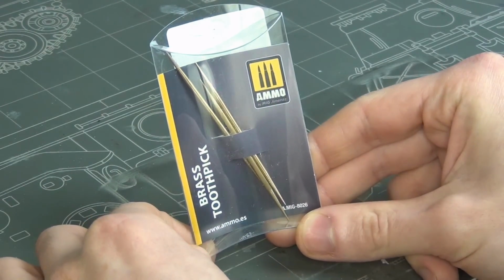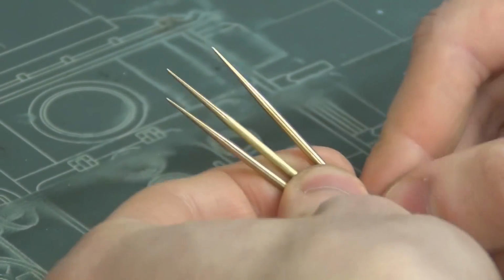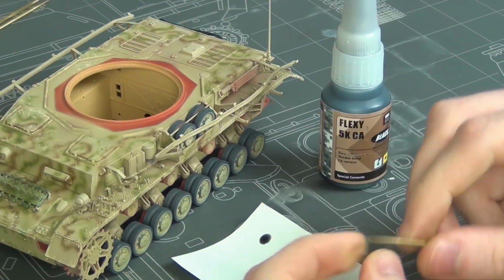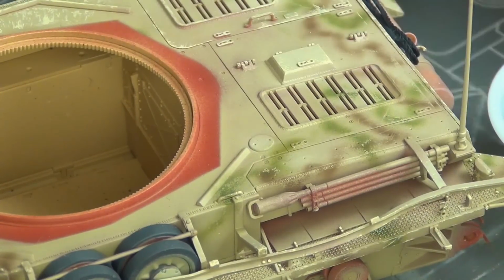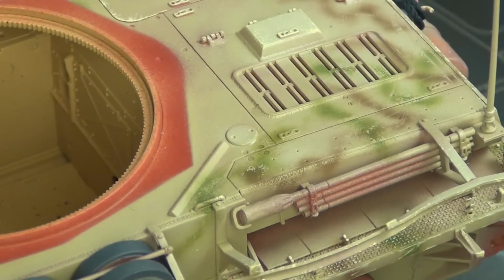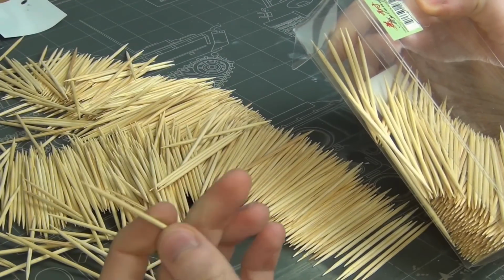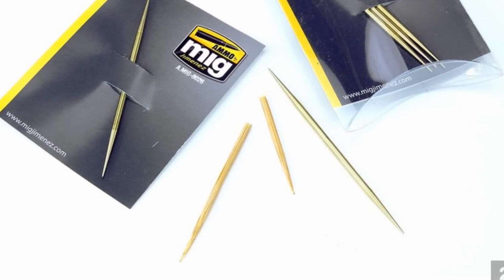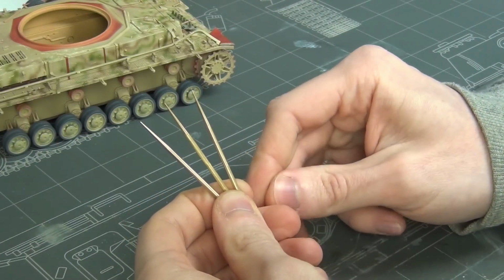Revolutionary Product Review: Brass Toothpicks -- AMMO by Mig Jimenez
Happy April Fool's Day, everyone 😛